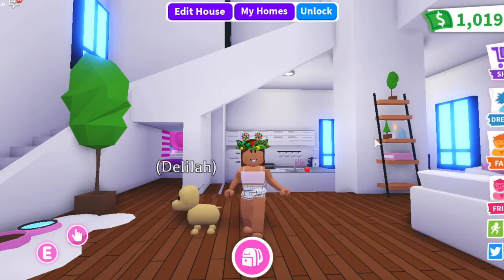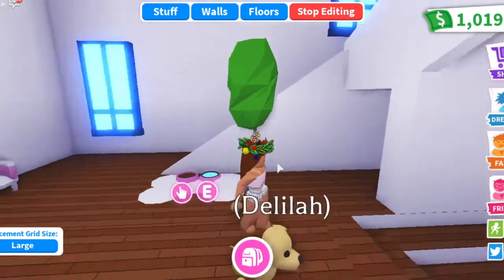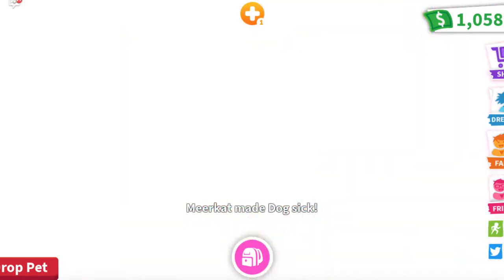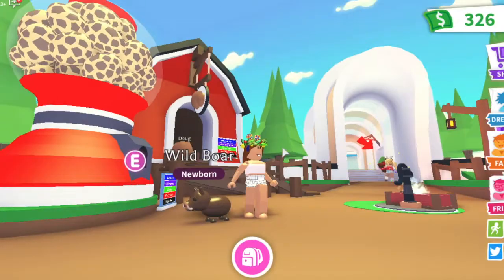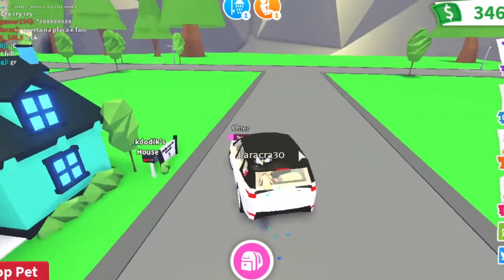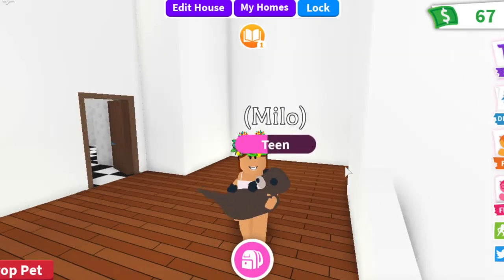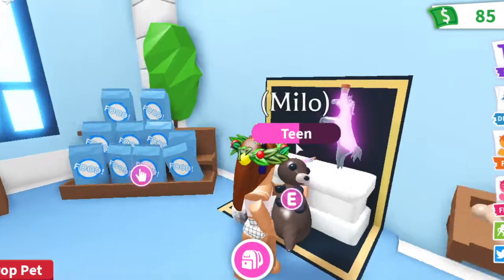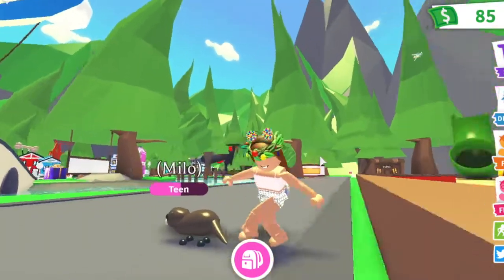I BOUGHT ANOTHER PET IN ADOPT ME! | Roblox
A day in the life of an Adopt Me Roblox player! Also I adopt another pet into the family!

Song promoted by Dreamwave